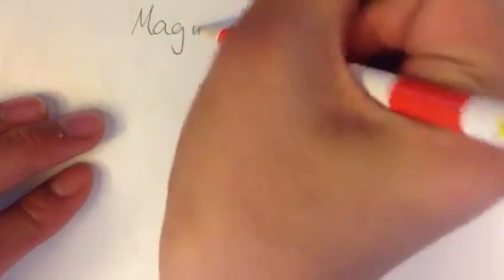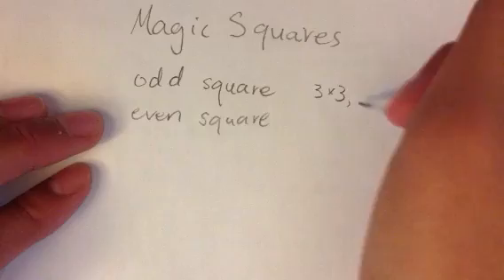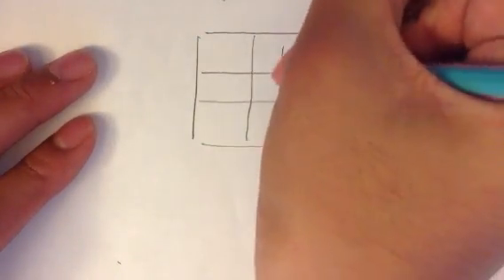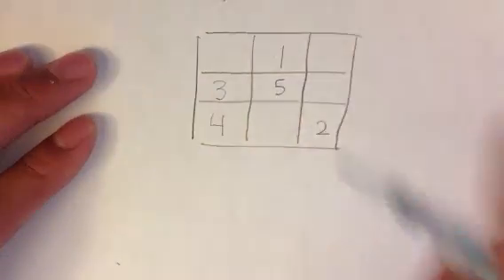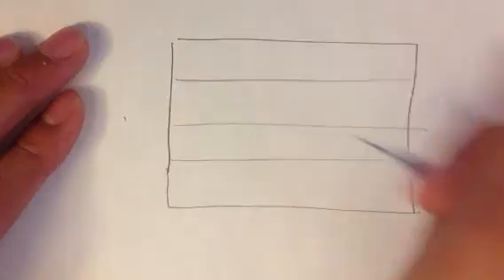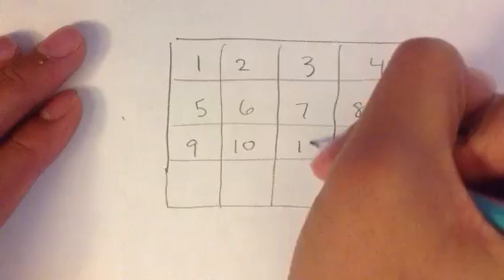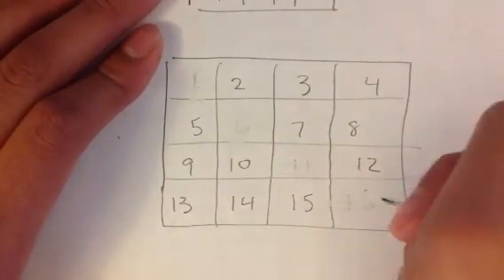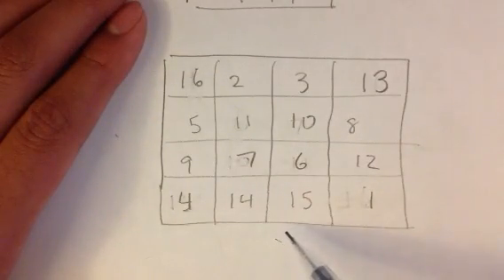How to solve a magic square in 3 minutes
This quick tutorial shows you how to solve magic squares of all sizes.